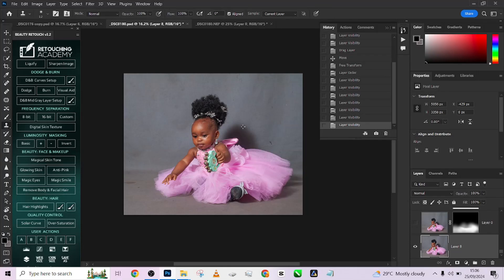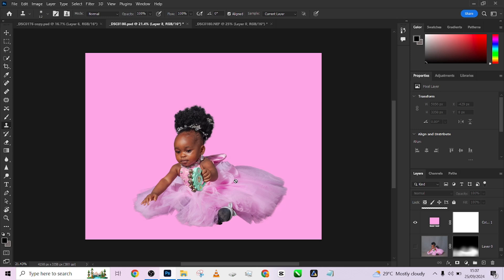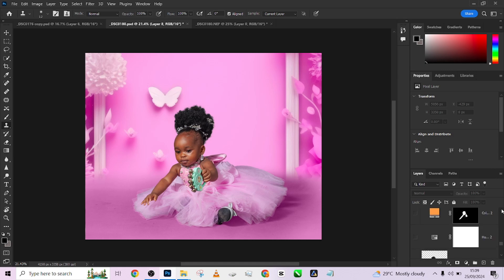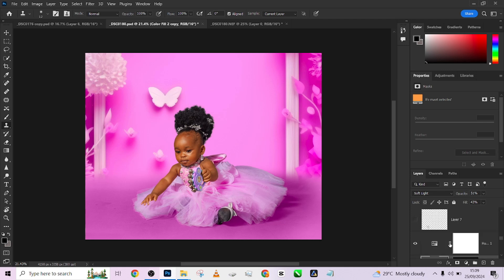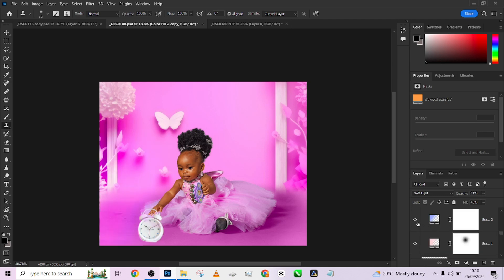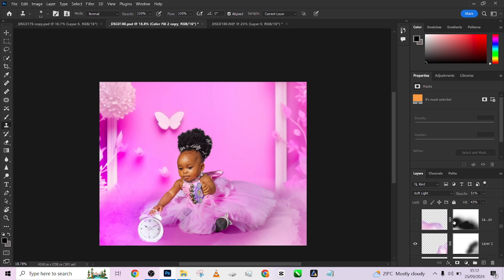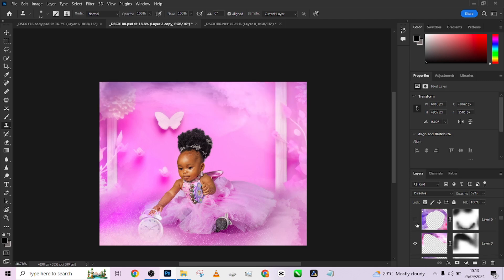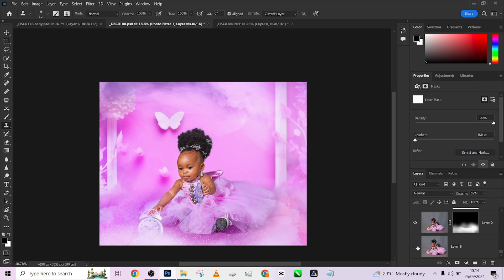Baby Photo EDITING Secrets Revealed! | Photoshop Beginners Tutorial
Hello guys in this training we will be learning how to Edit Baby Photo In Photoshop & Manipulate Background like a pro Using Done4u Automation Pack and download the background used in this tutorial for free